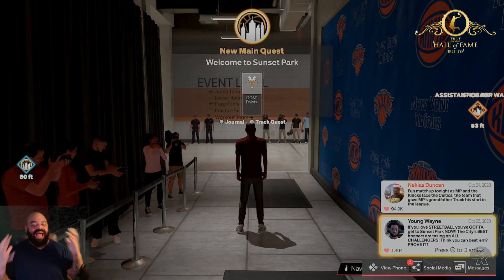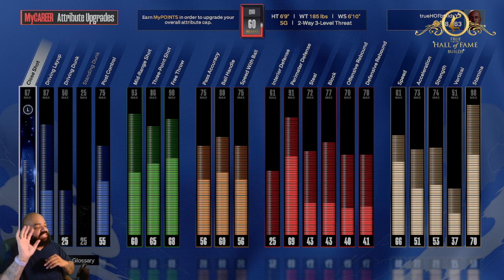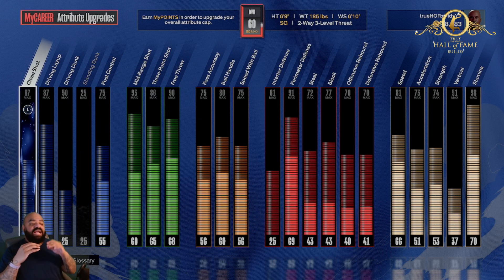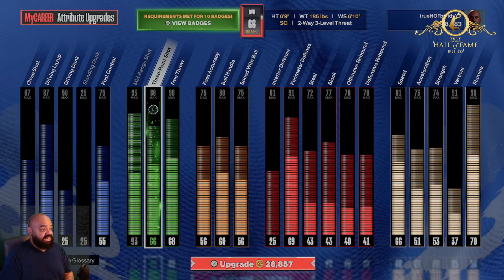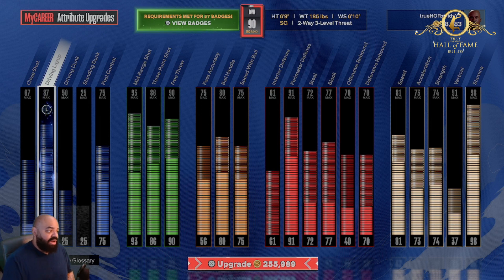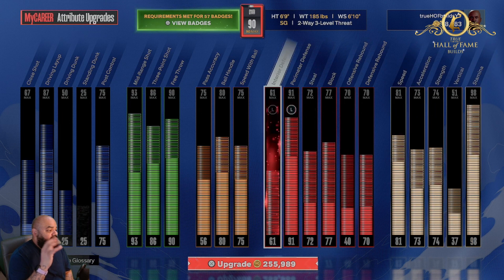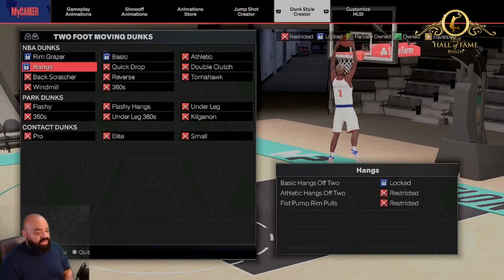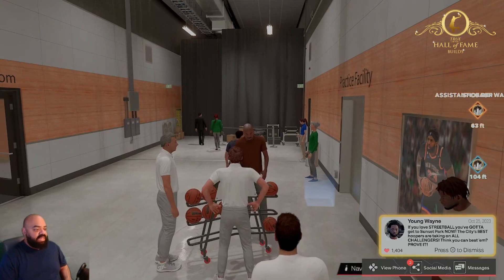THE BEST MICHAEL PORTER JR BUILD IN NBA 2K24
This page was created to showcase the best builds/best gameplay/best info of games played on this channel